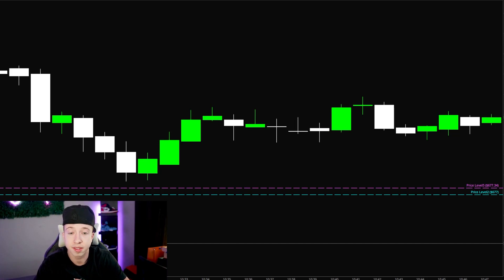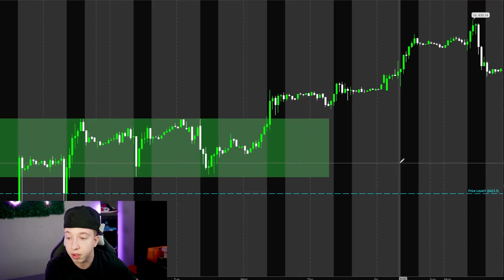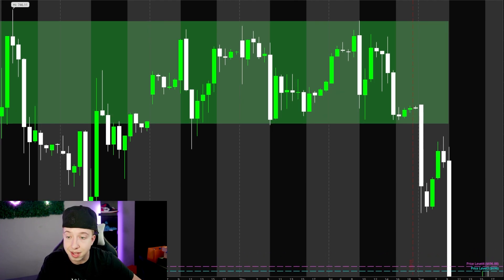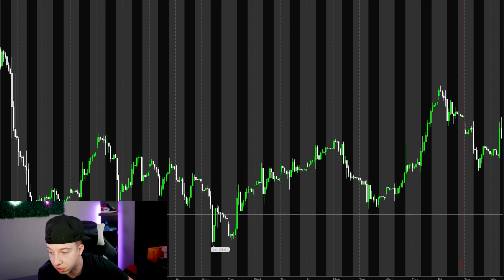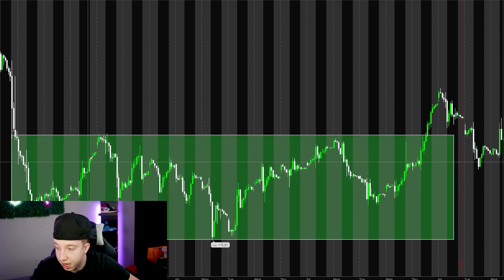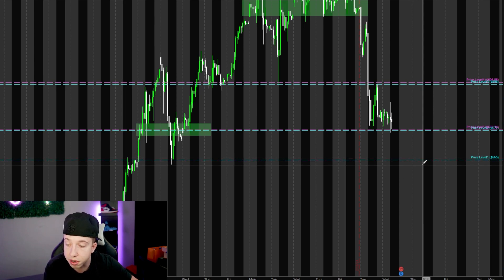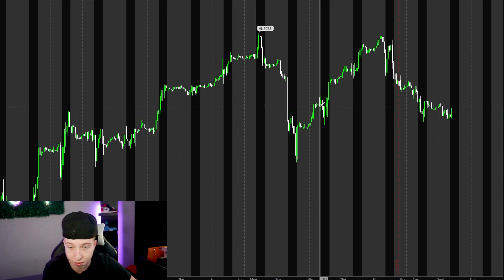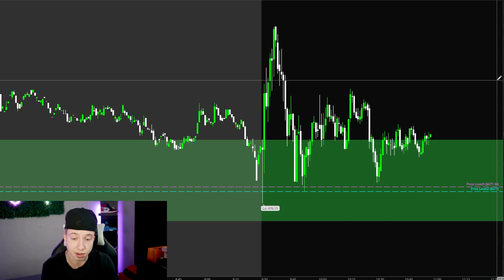When NOT To Trade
No data, content, or information provided by Stock Method LLC, the Site, or the other products and services of Stock Method LLC, is intended, and shall not constitute or be construed as, advice or any recommendation to buy, sell or hold a particular security or pursue any particular investment strategy.

👑If you don't agree with those terms and our full disclaimer you should not continue watching our videos.